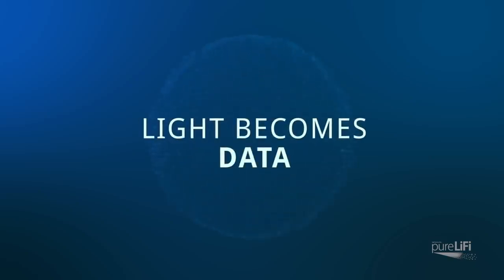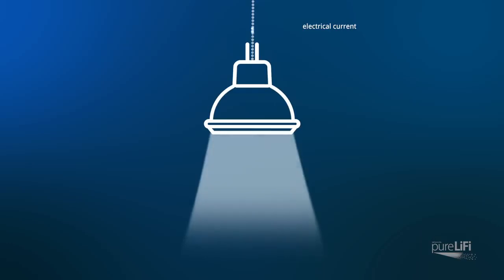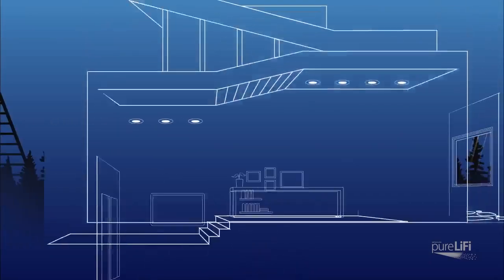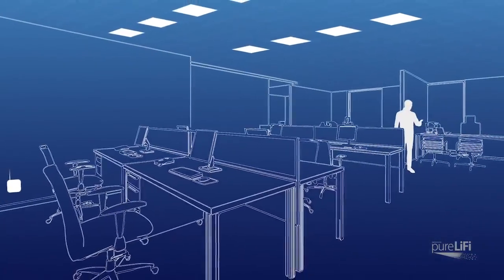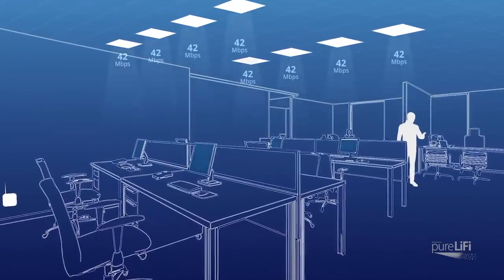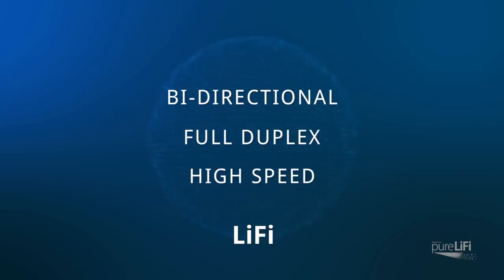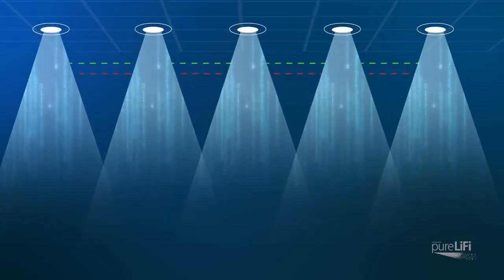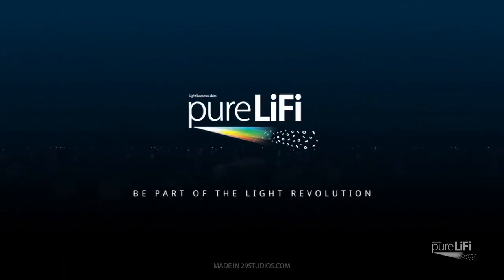How Does LiFi Work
Ultimate source Data transfers